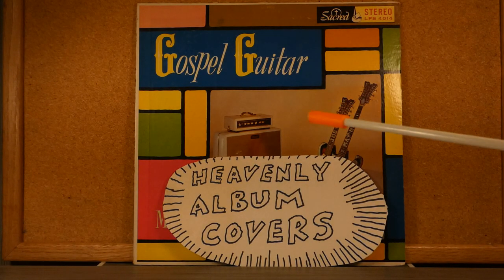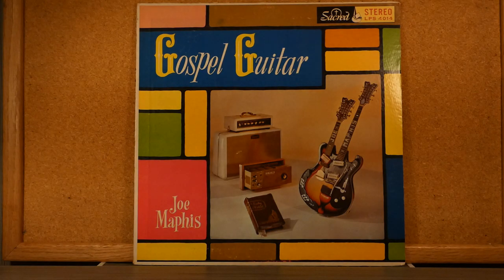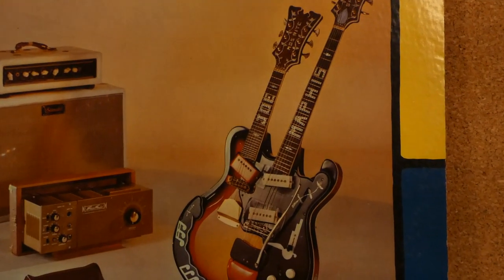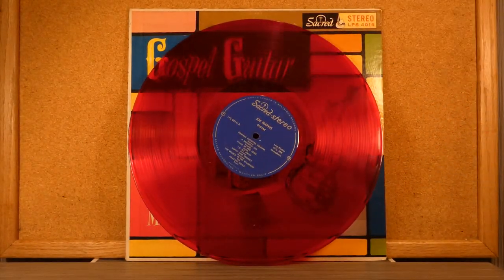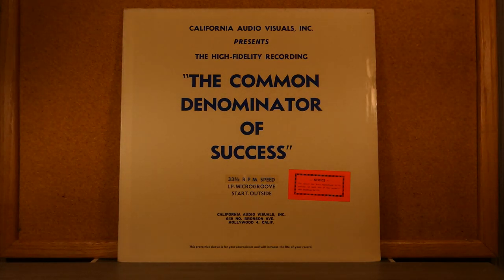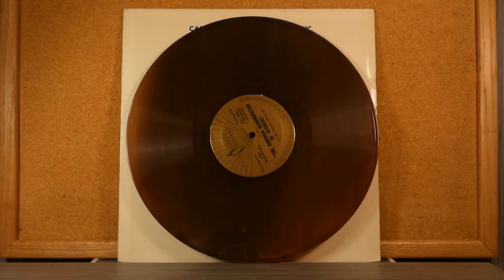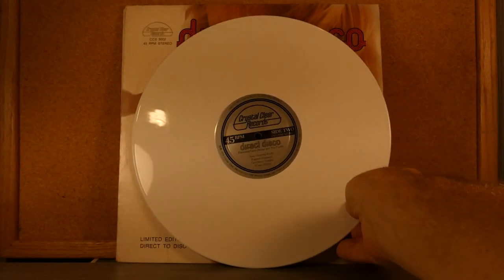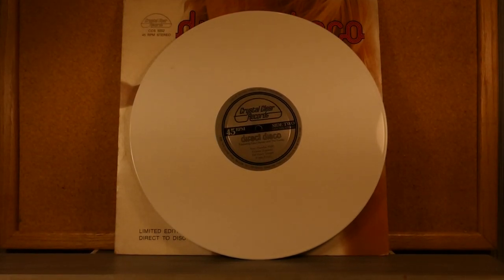MORE VINYL OF COLOR! - Joe Maphis, California Audio Visuals, Inc and Direct Disco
Joe Maphis - "Gospel Guitar"

California Audio Visuals, Inc -
"The Common Denominator Of Success"

Gino Dentie And The Family - "Direct Disco"